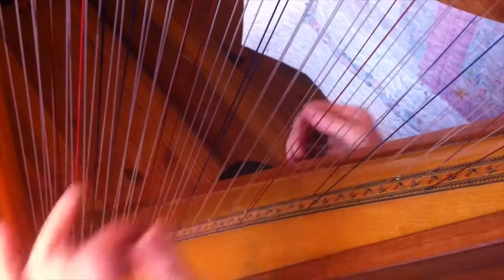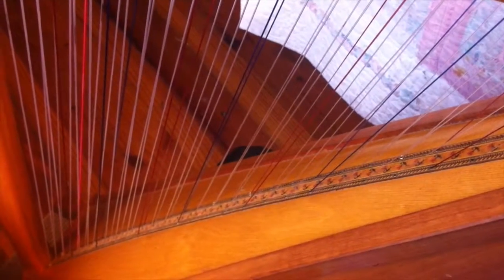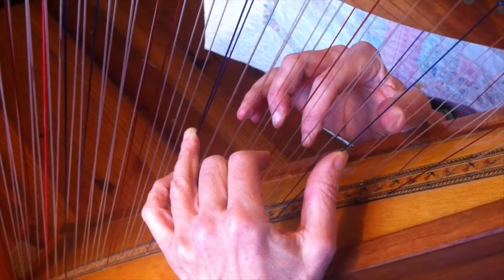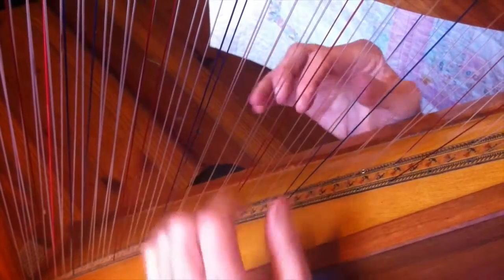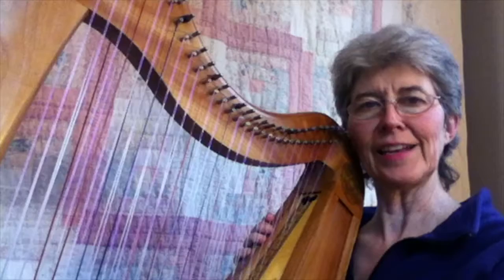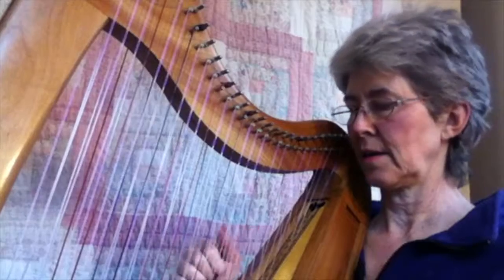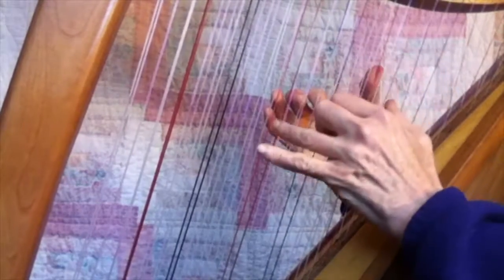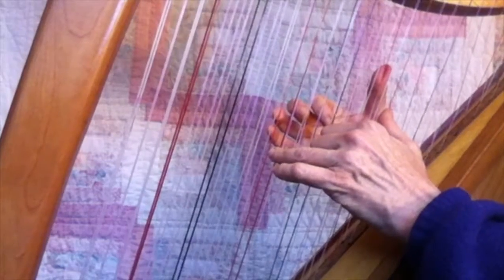Double Strung Harp tutorial 11: Three Against Four, Offset by a Third, Rich Lush Twinkle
This is SO much fun.  You will use this template for the rest of your life.  I am discovering endless applications.  Lush.
Good for improv and easy arranging.